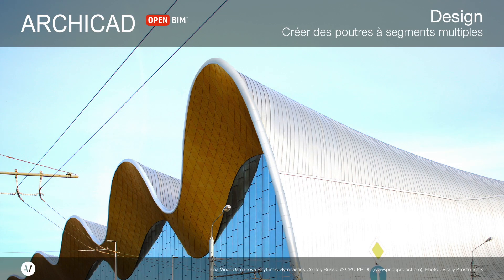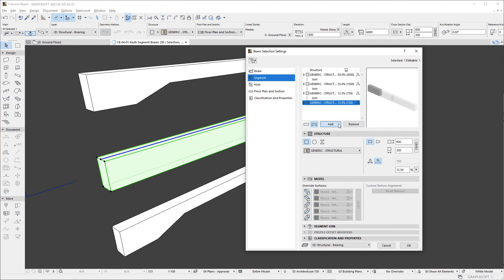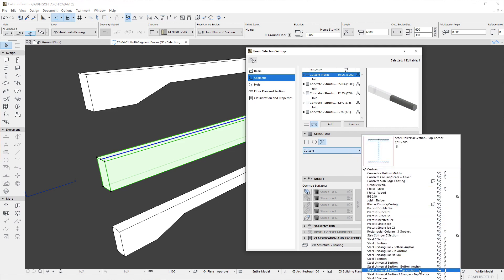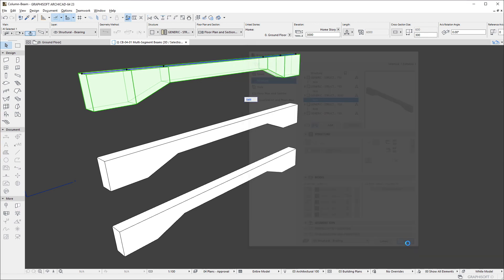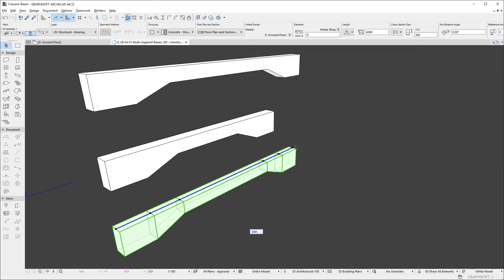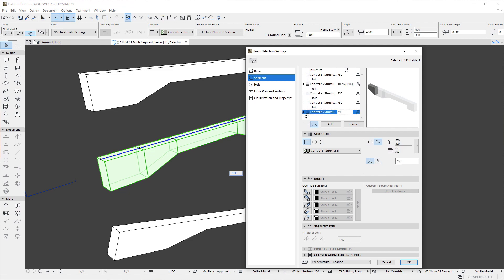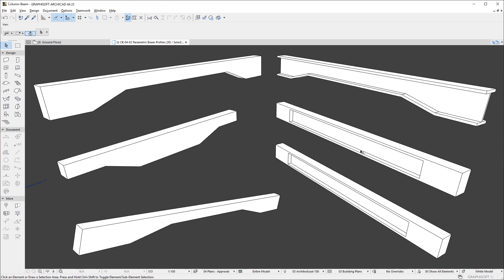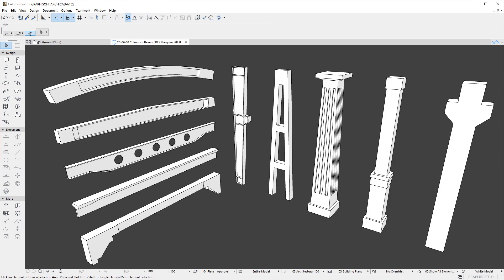AC23 Design 4 - Poutres à segments multiples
ARCHICAD 23 permet aux architectes non seulement de modéliser plus vite avec un niveau de détail très précis, mais également d’estimer les quantités des Poutres et Poteaux en béton armé, en acier, en bois ainsi que les structures composites.

Ce tutoriel vous montre comment créer et paramétrer aisément de multiples segments pour vos poutres.